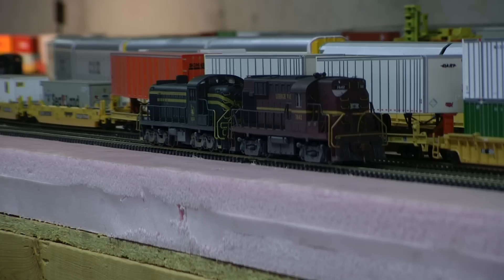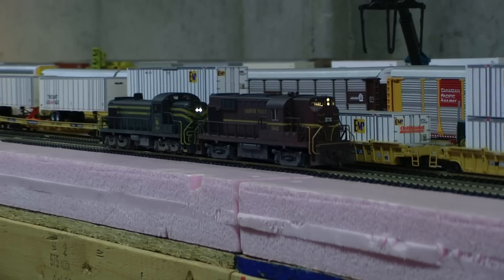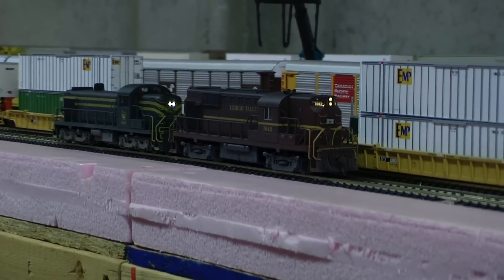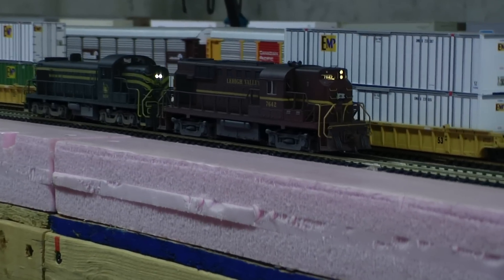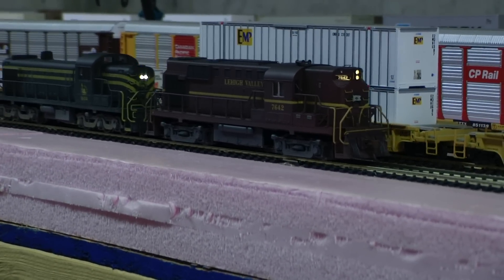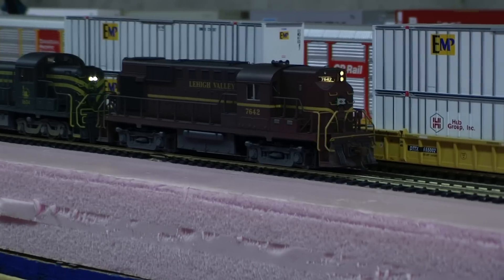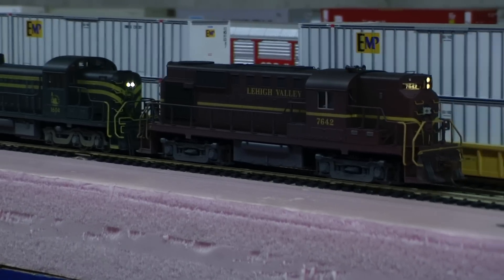Custom Weathered Atlas RS11 Lehigh Valley #7642 with Tsunami Sound